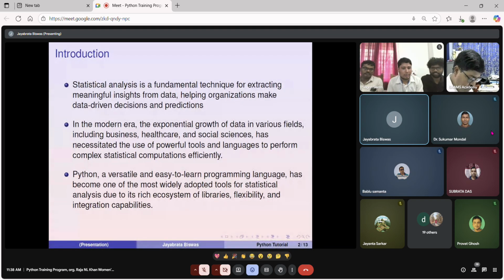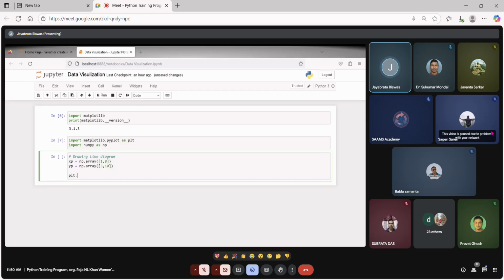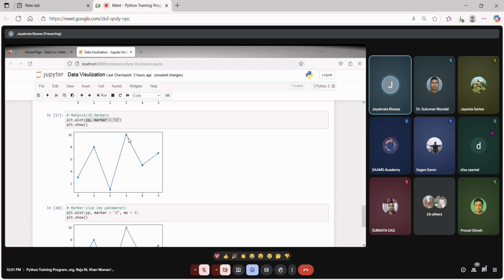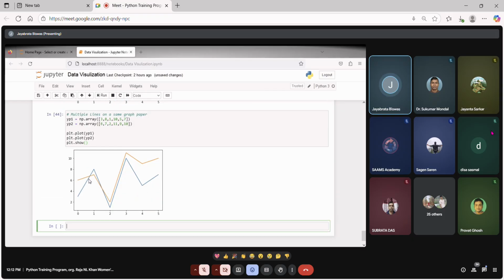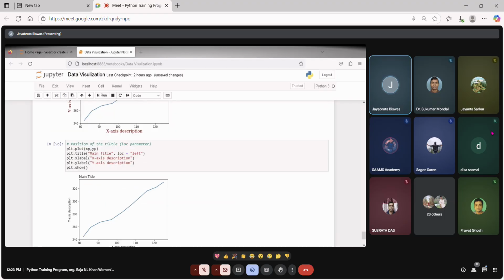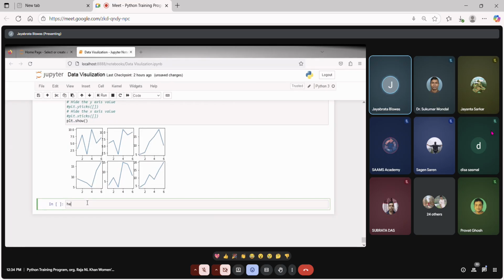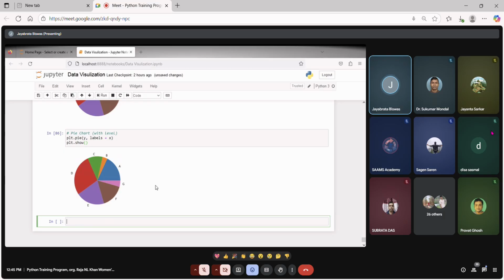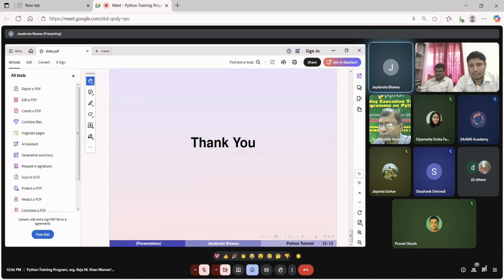Lecture 3 by Dr Jayabrata Biswas of Python Training Program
3-day Executive Training Program of Python held on 18-20 September 2025